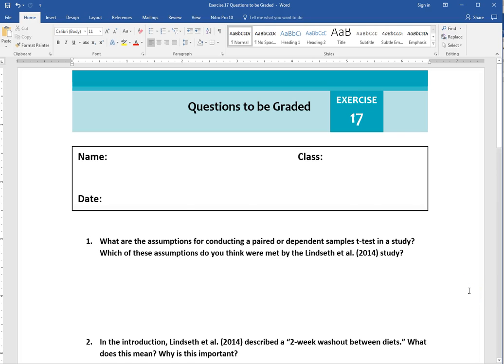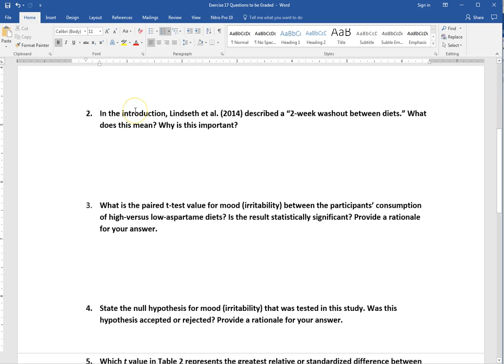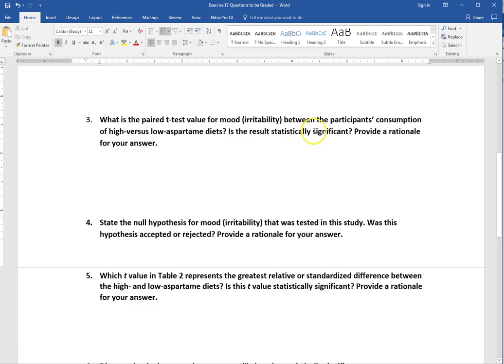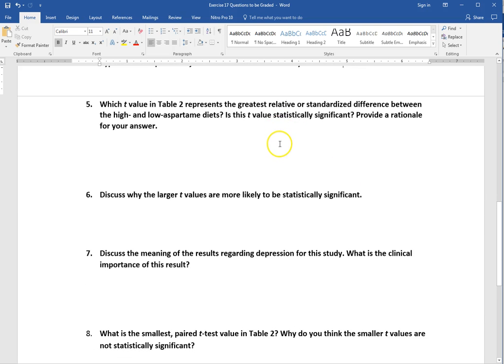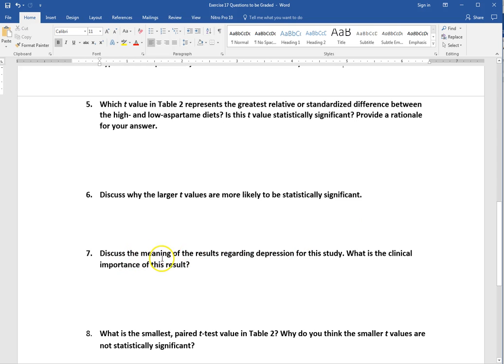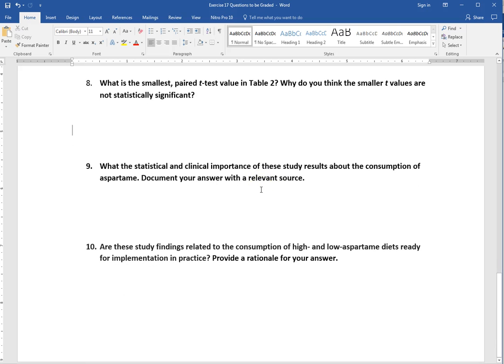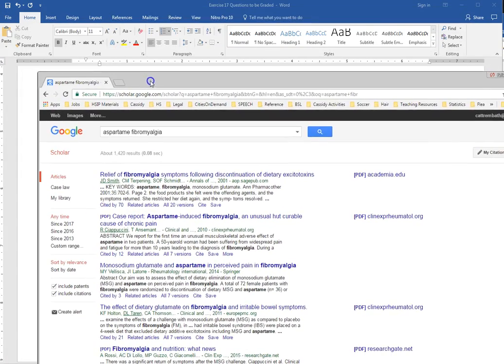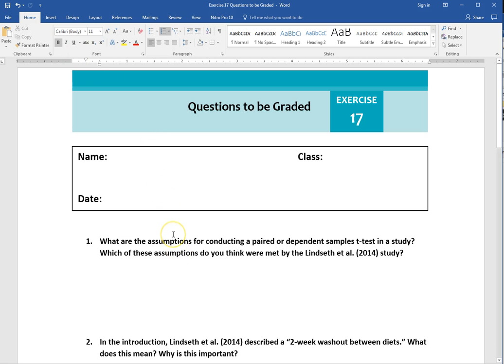GCU HLT 362V: Module 3 Exercise 17 instructions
Instructions for completing exercise 17 for GCU HLT 362V: Statistics for Healthcare Professionals.

T-test dependent samples workbook assignment.